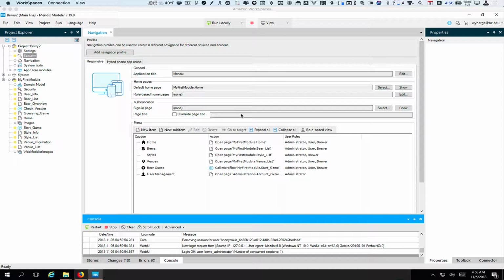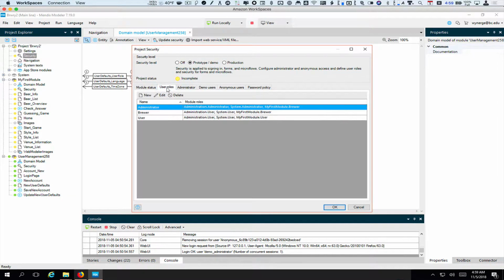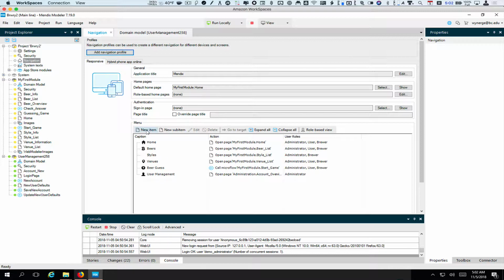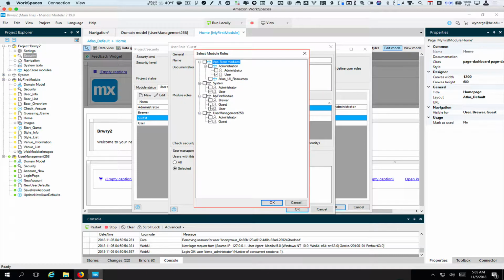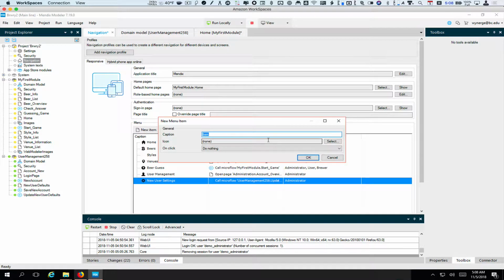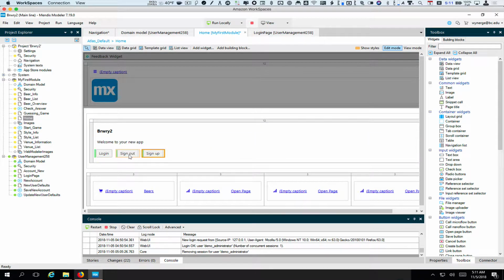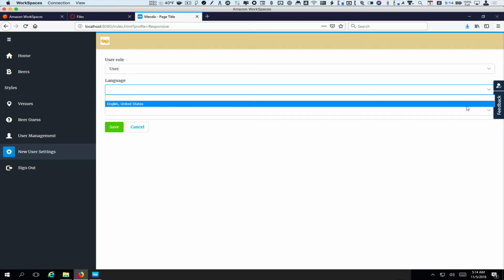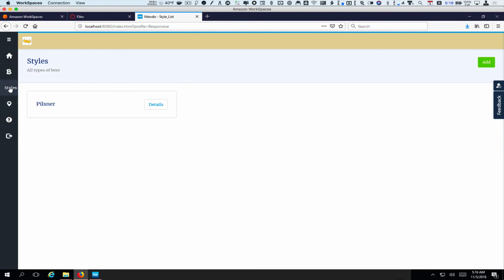Security and User Management 4 - Setting Up Custom Login and Registration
Allow users to visit the home page of the site and then either login or create a new account.